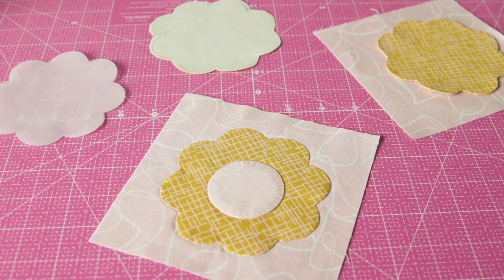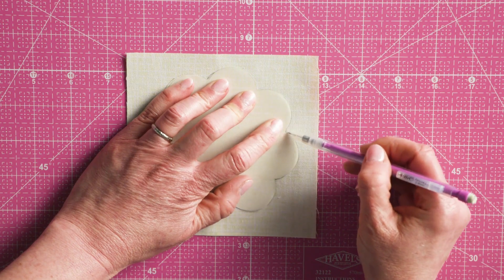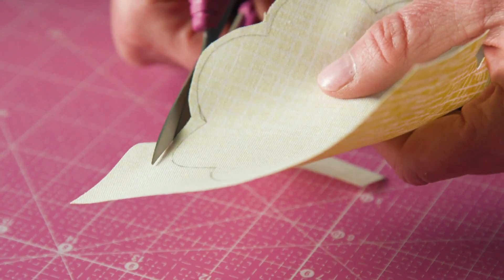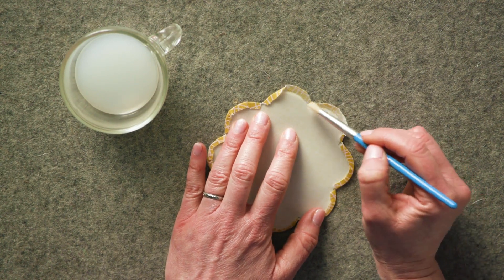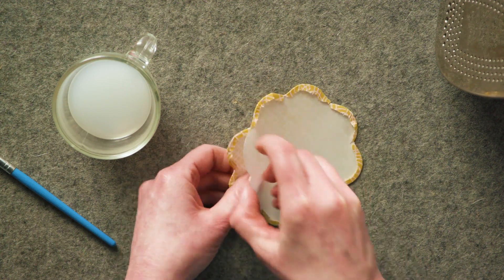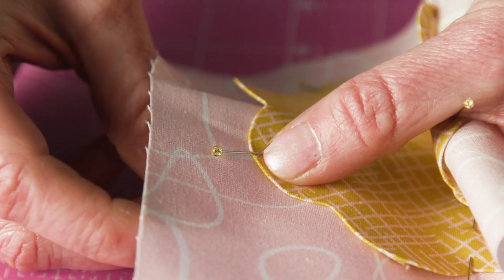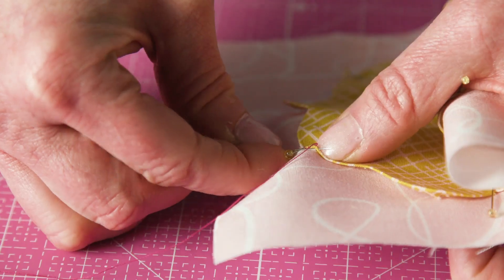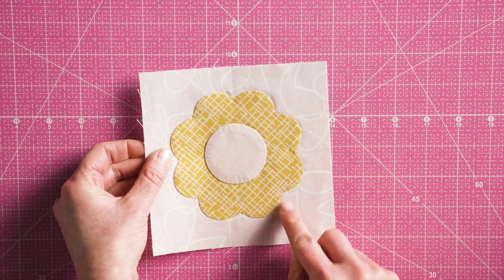Turned-Edge Appliqué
This method for appliqué allows for easy and accurate stitching.

If you’ve found this lesson useful, you can download a copy of this AND many more Sew Easy lessons in our FREE eBooklet Sew Easy Lessons: The Essential Collection of Quilting Techniques.